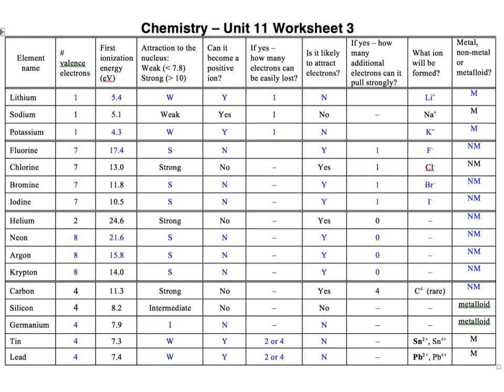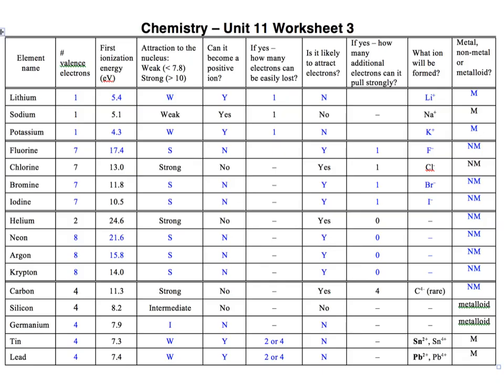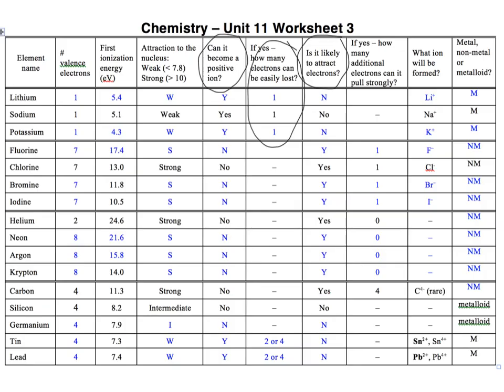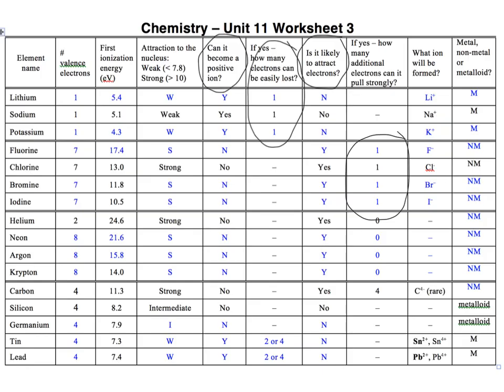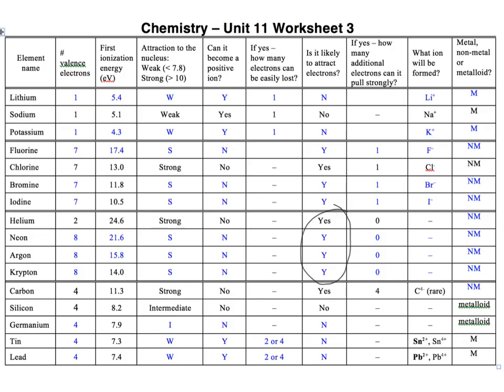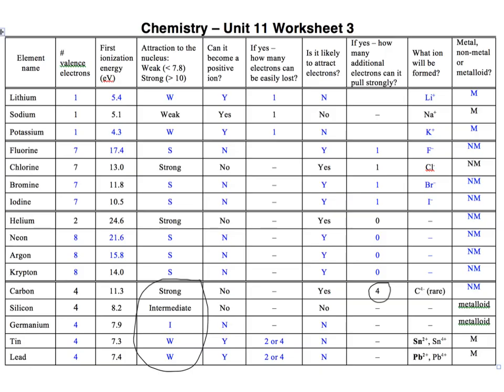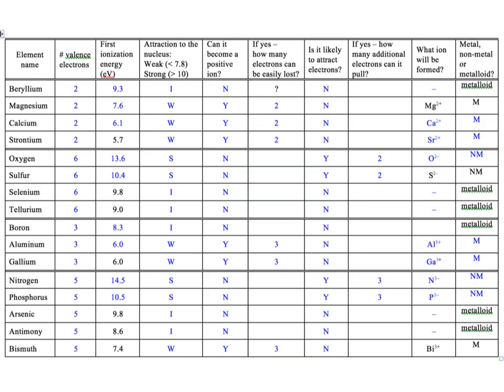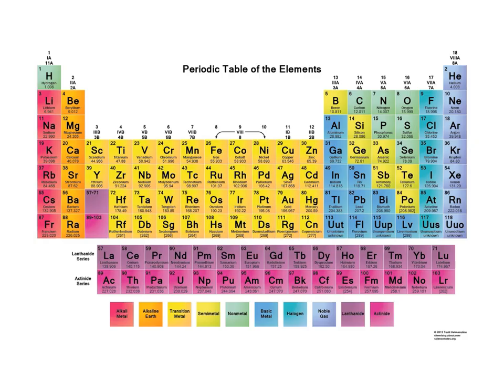Unit 11 - worksheet 3: Using IE1 data to explain ion formation of representative elements (2017)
An "Explain Everything" project for use in Unit 11with Larry Dukerich